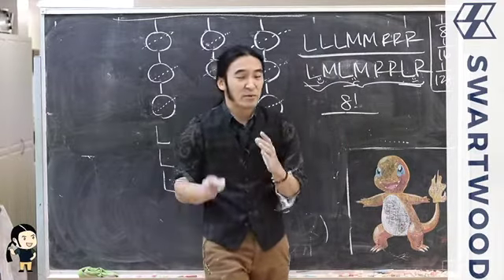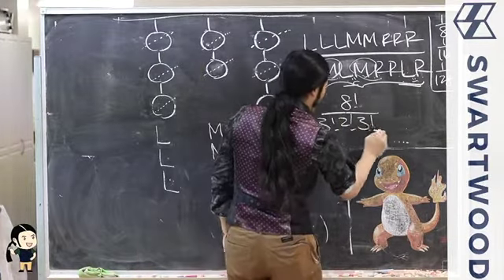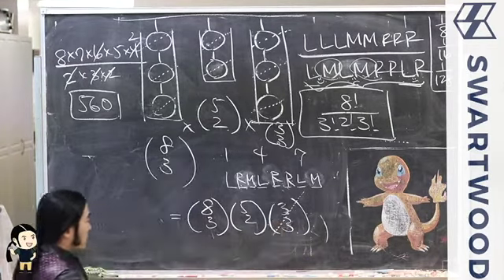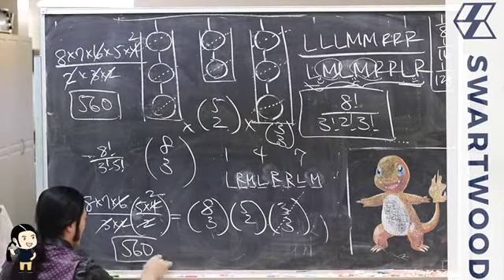Combinatorics AIME 1990 #8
John answers a student question about AIME 1990 #8 and uses it as an opportunity to show two different ways of thinking about multinomial coefficients.

udemy: swartwoodprep